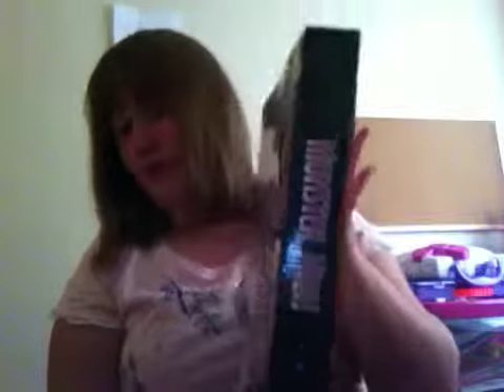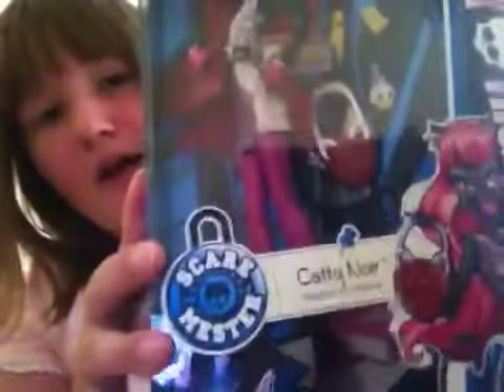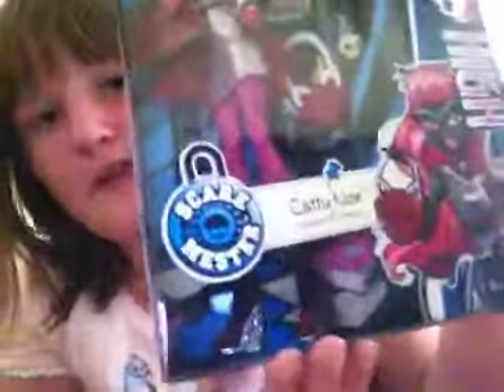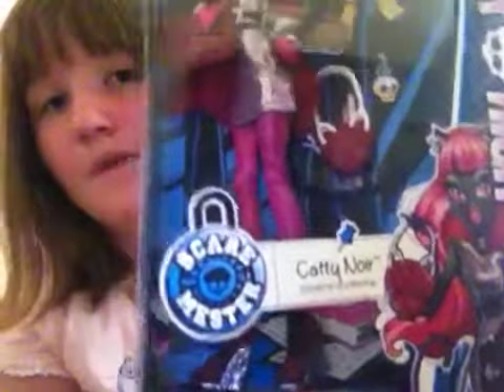30 SUBSCRIBER SPECIAL!!! Monster High Scare-Mester Catty Noir - Part 1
Here I show you the doll in the box, Monster High Scare-Mester Catty Noir! I am so happy to show you this! In got this from Smyths Toys for 16.99 and Part 2 wil be soon! Thumbs up and Comment!